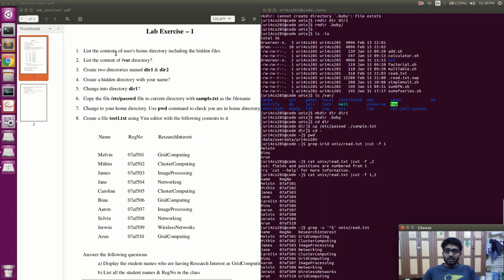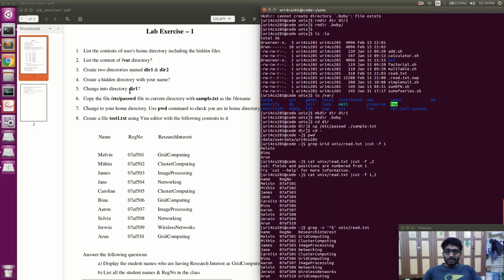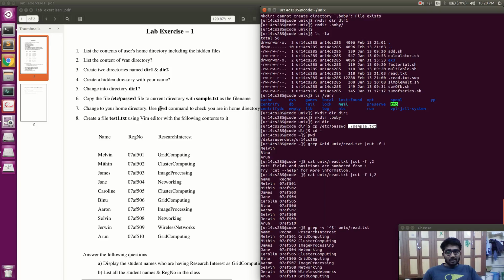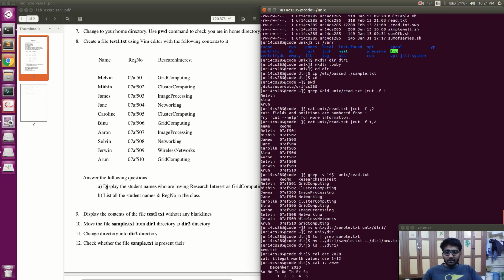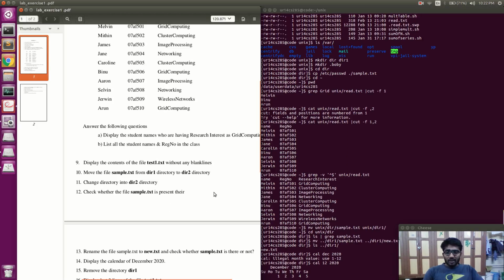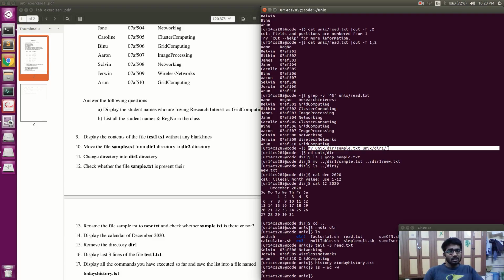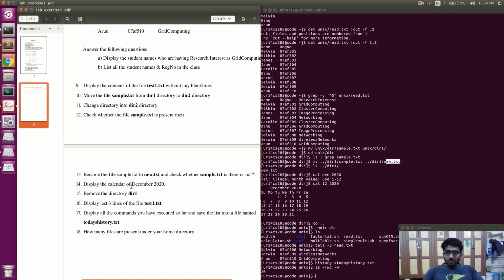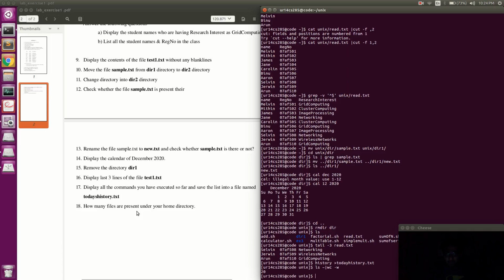Unix and Linux ex 1(ur14cs285)